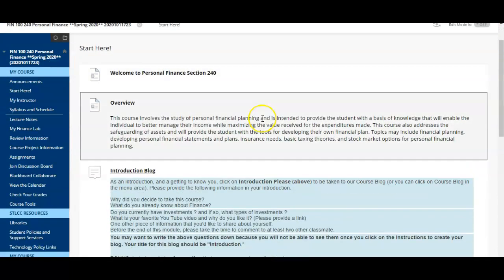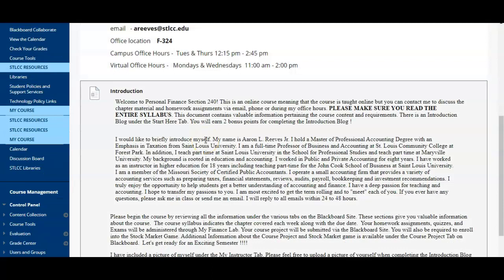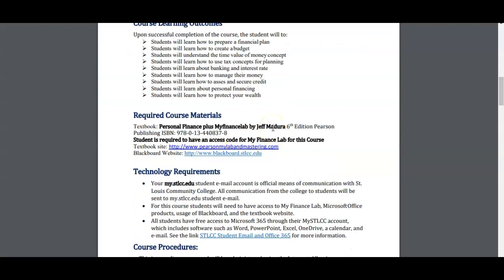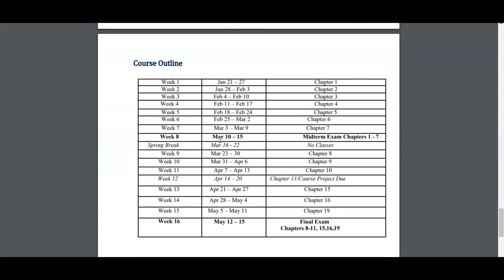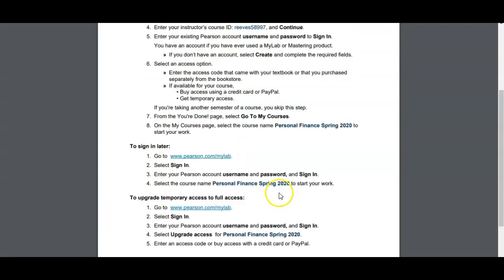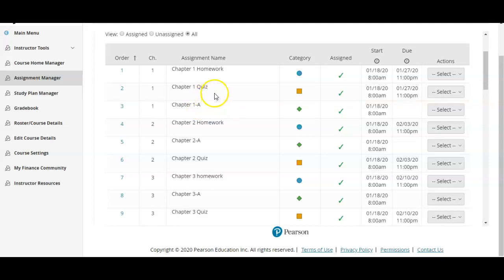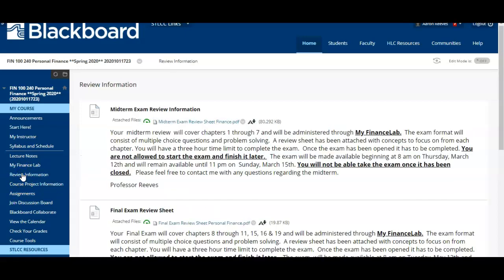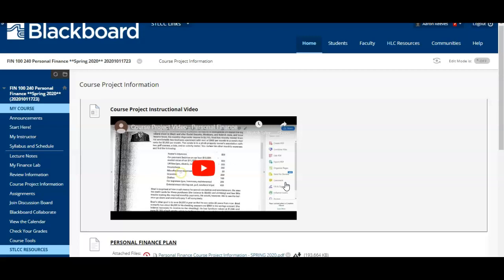Personal Finance Orientation Video - Spring 2020